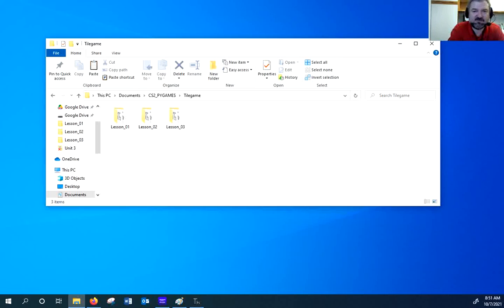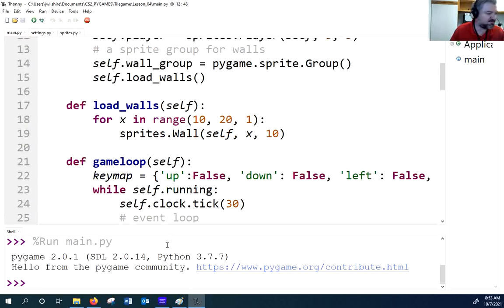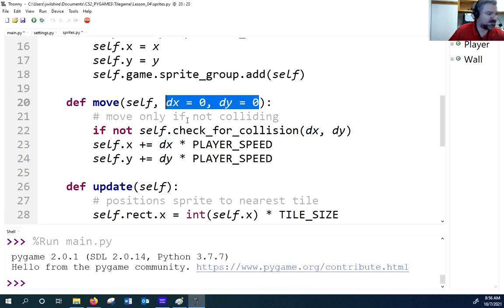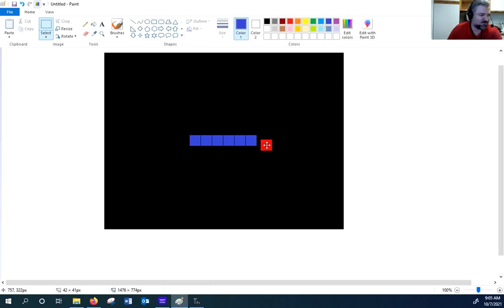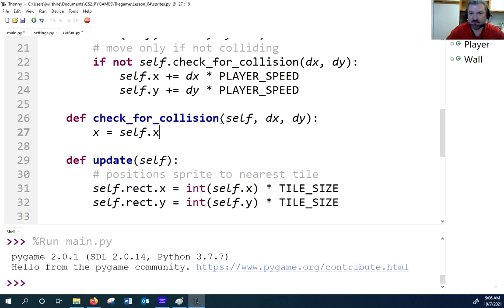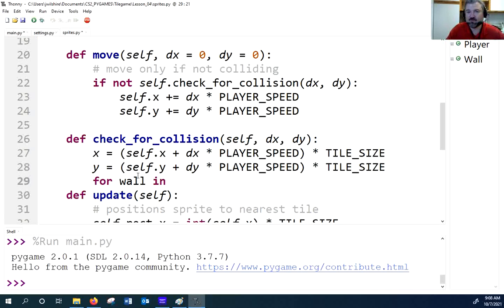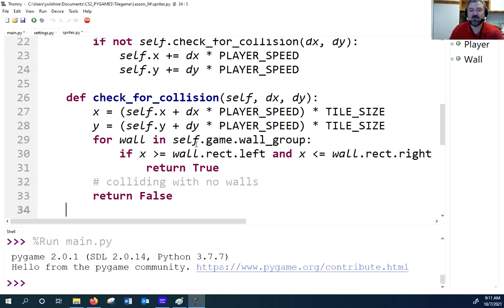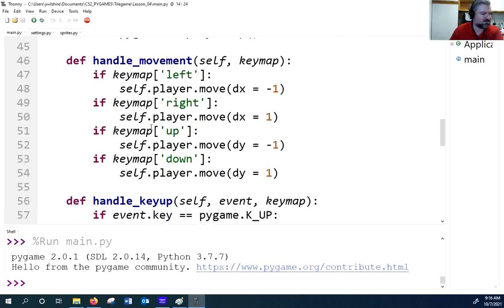Tile Game Lesson 04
In this video we make a custom collision algorithm to detect our player hitting the walls.